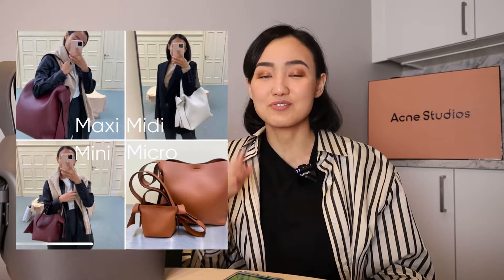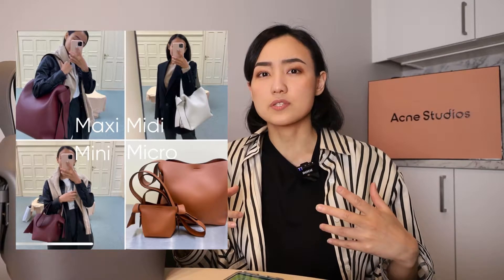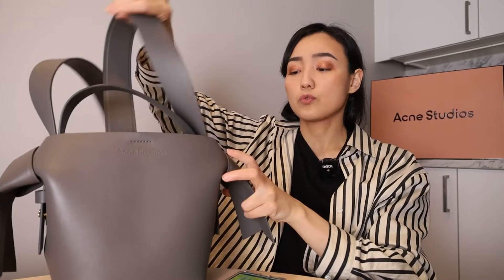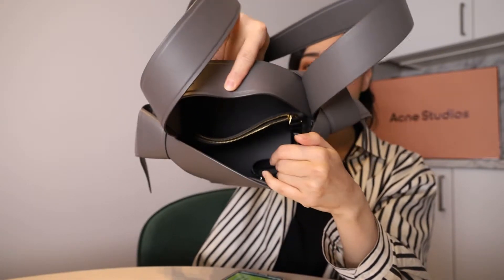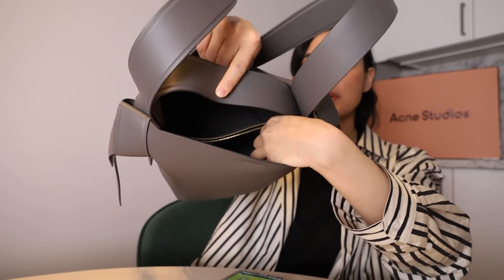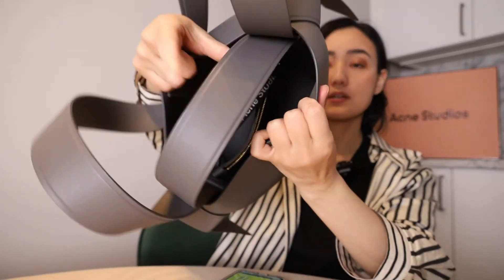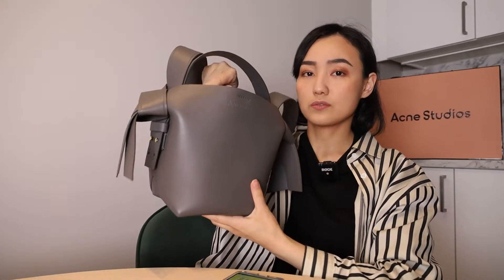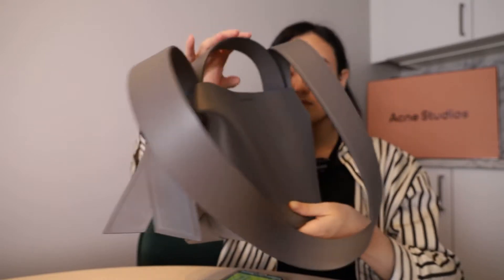ACNE STUDIOS Musubi Bag // CELINE Box and Triomphe // Unpacking and Review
3. YSL:
FORGOT TO TELL ABOUT THIS:
on MyTheresa: